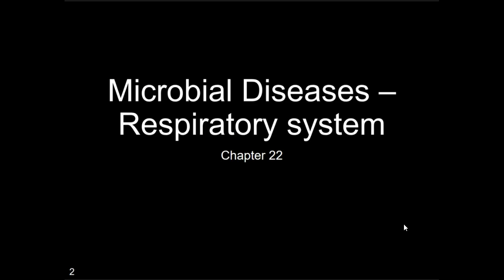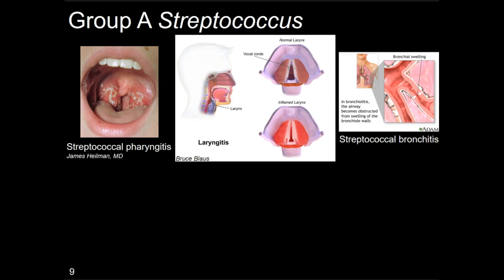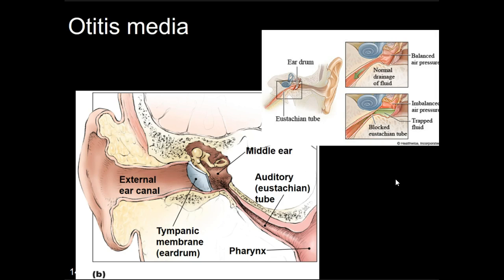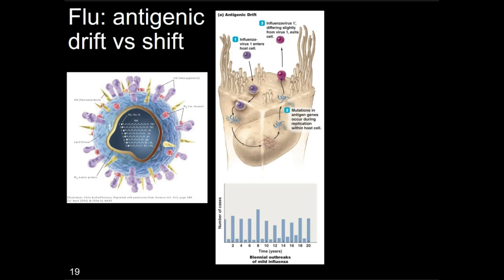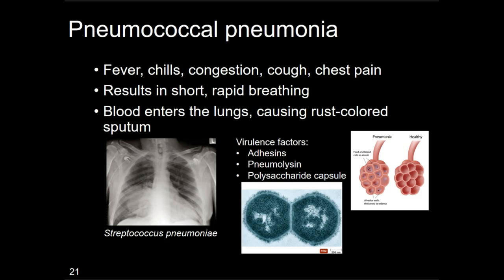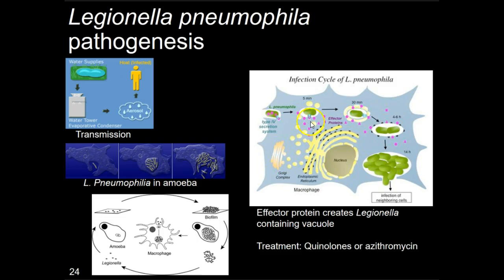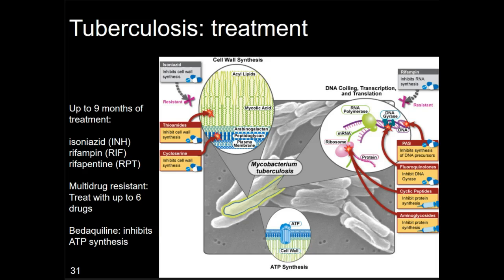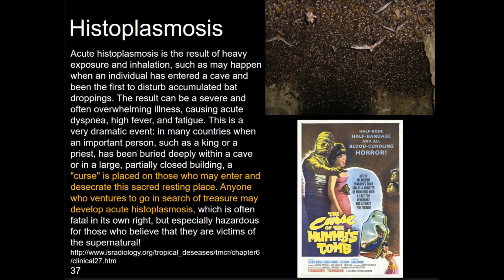22 Microbial Diseases respiratory system